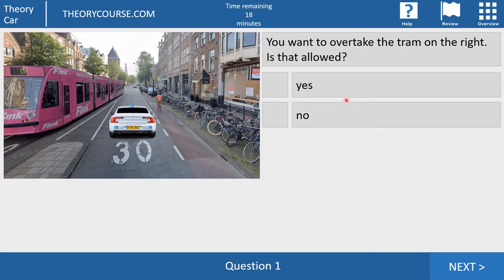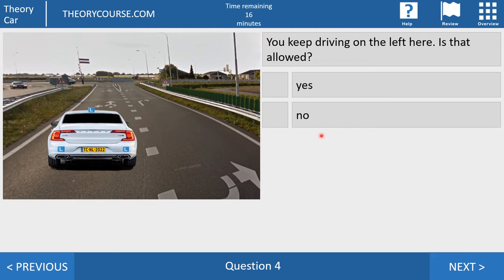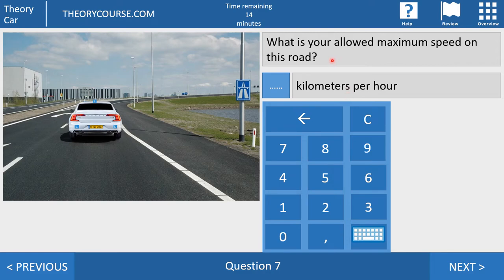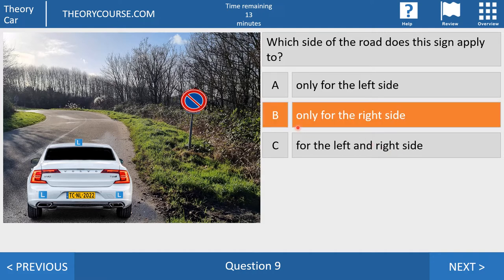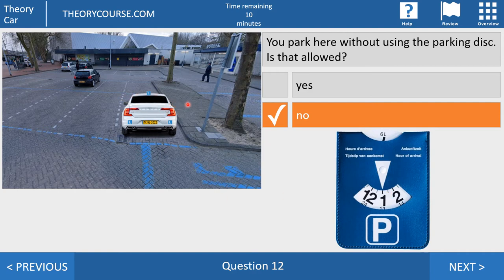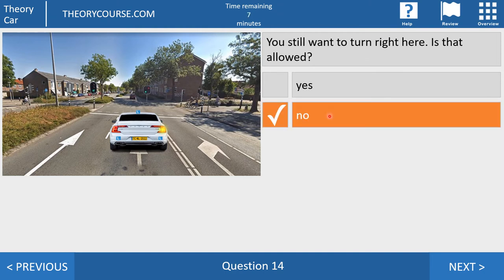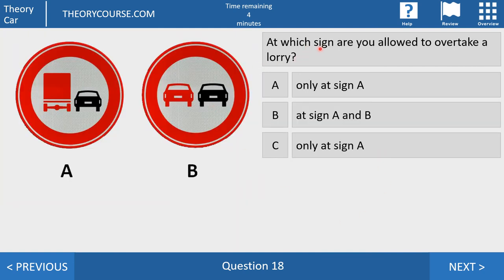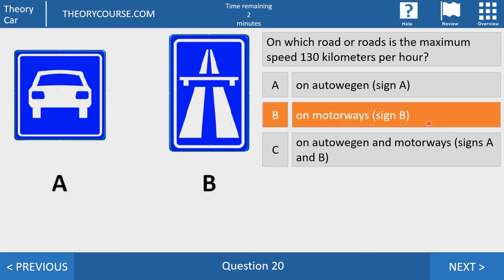Theory course for the car in the Netherlands - Use of the road - Insight questions - Parking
In this video I show you 20 exam questions that you can also get at the CBR if you are going to do the theory exam for the car, category B.
The questions you see in this video come from the CBR category: Use of the road.
Do you want to watch all our videos, with explanations and motivations?